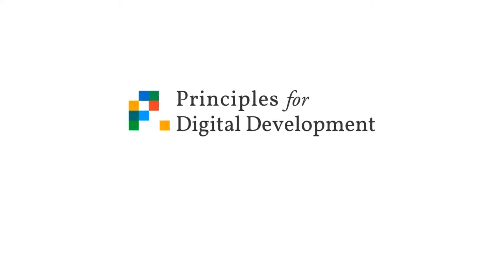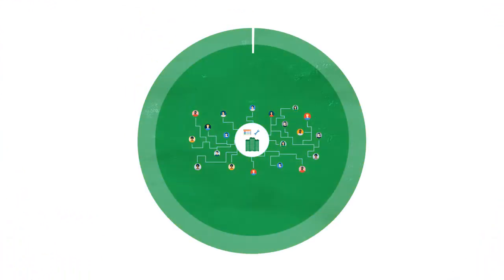DIAL Principles for Digital Development Animation